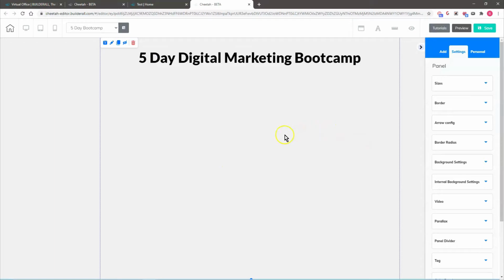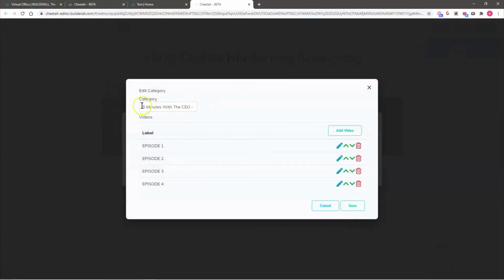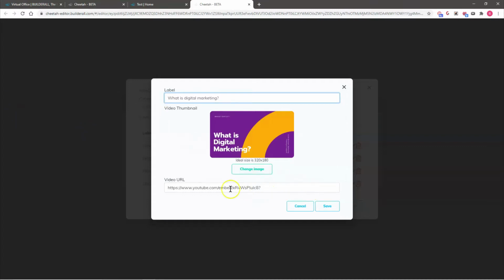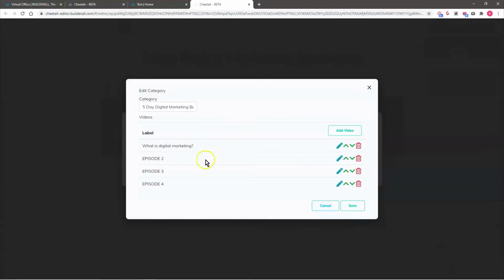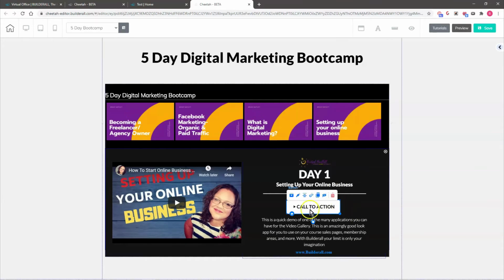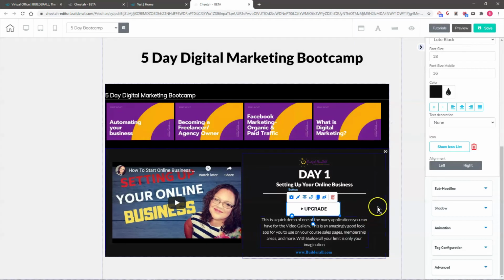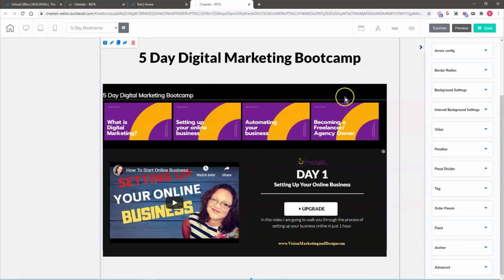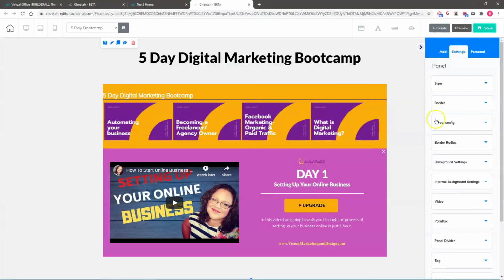How to Use the Video Gallery Element in Cheetah